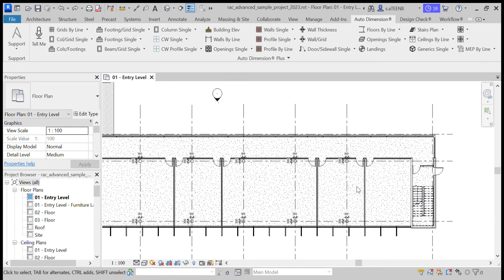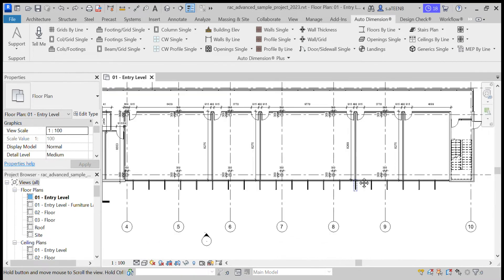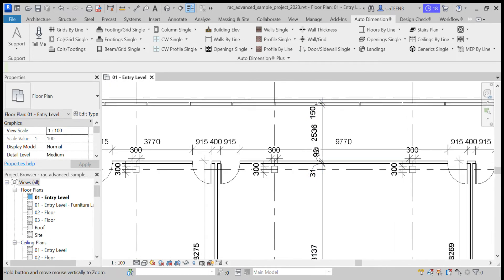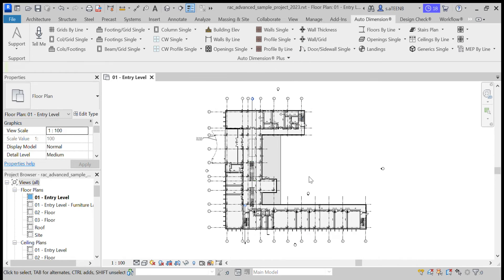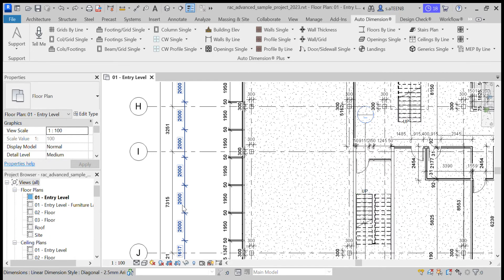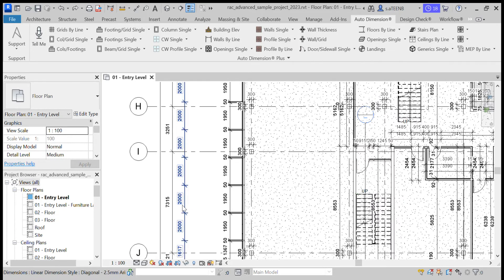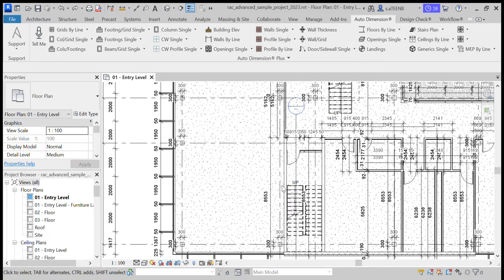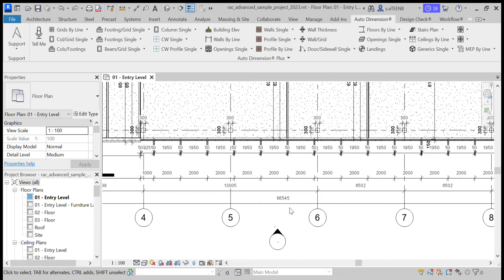Use Your Voice to Dictate Revit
Tell Revit what to do!